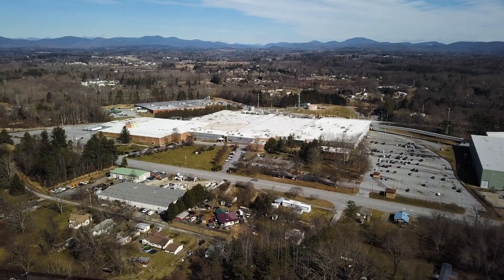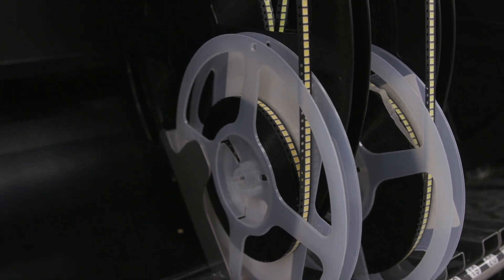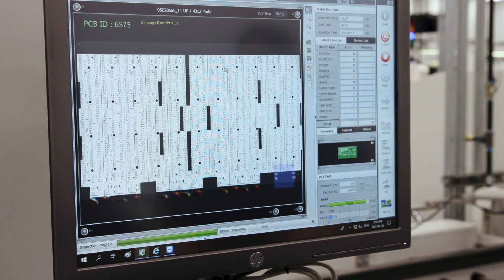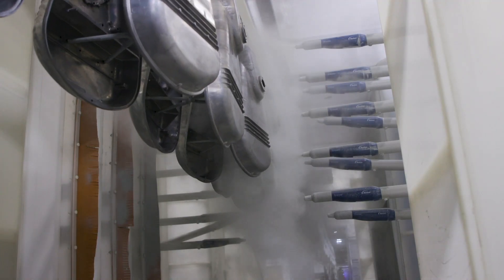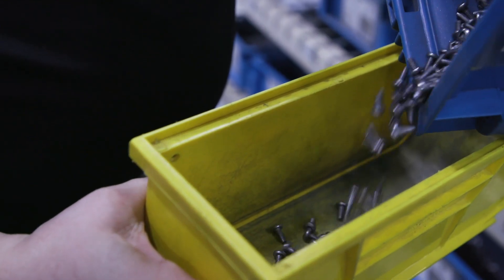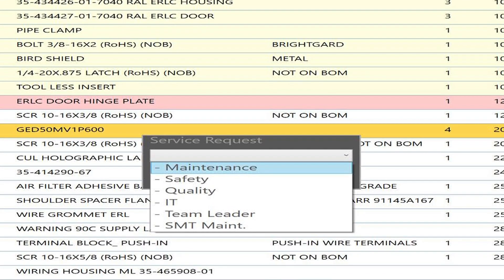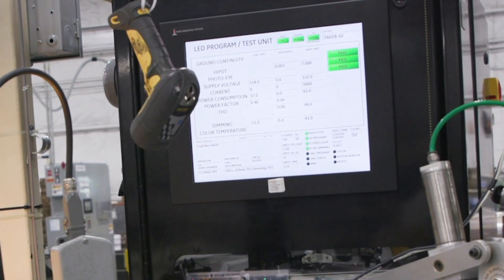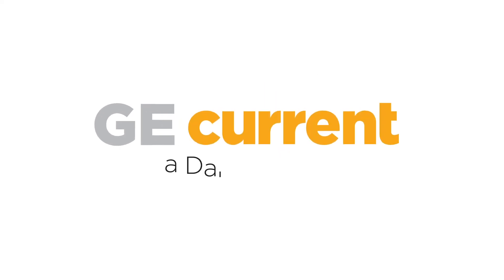Take the Tour: Current's Intelligent Factory in Hendersonville, NC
From Edison’s first lightbulb to today’s LED fixtures, GE Current, a Daintree company, is one of the world’s leading lighting manufacturers with a legacy of innovation spanning more than 125 years. Product quality, testing and reliability have been the cornerstone of our manufacturing process, and that positions us as an industry leader. See how our Hendersonville, NC, intelligent factory combines smart technology with highly efficient lean manufacturing principles and digital enhancements to produce the absolute best in LED Lighting.